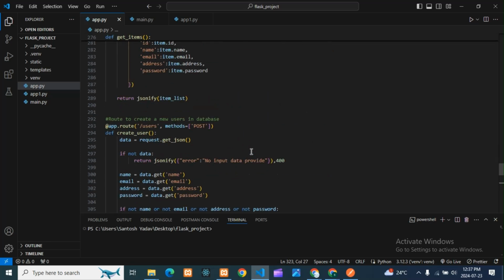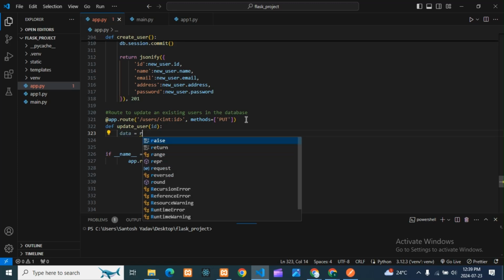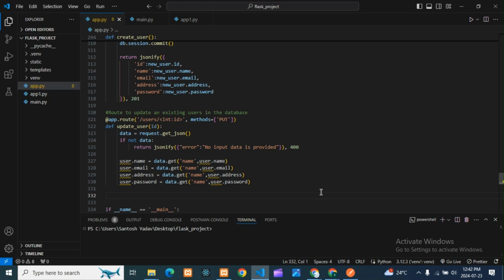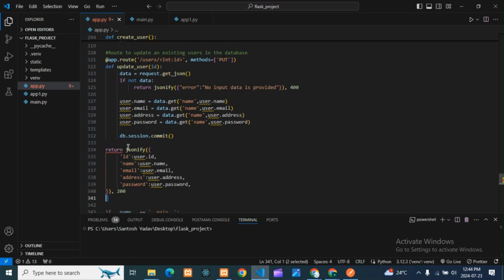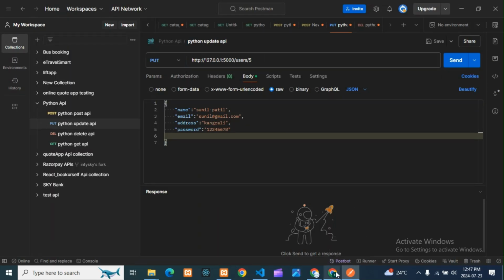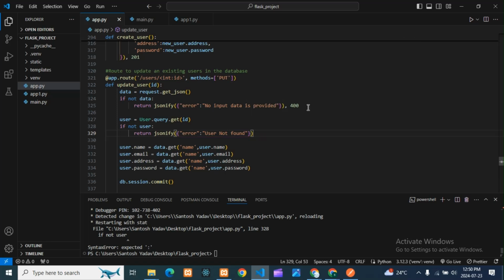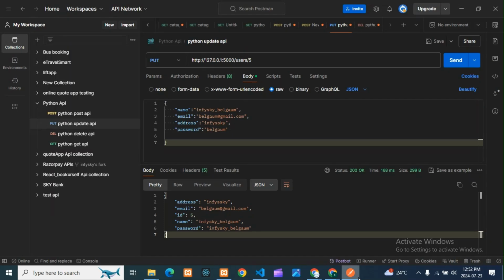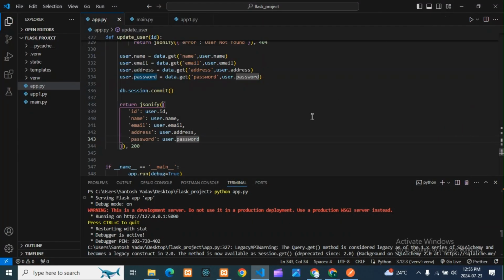Create UPDATE API to Database Using Python? | Build an API with Database Using Python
How do I create an API in Python?
How do you update an API?
How to create Python SDK for an API?
How to create API documentation Python?
How to create REST API for database in Python?
How to make POST request to API using Python?
How to connect database with API in Python?
How to connect rest API to database?
How to create a database API in Python?
How to create GET API using Python?
How do I create an API for my database?
How to get data from DB using API?
which of the following functions would you use to query data from a table in sqlite using python?
How to test Python API in Postman?
How to generate Python code in Postman?
Can we run a Python script in Postman?
How to create test API in Postman?
How to update data via API?
How to make API request using Python?
How do you automate API request in Python?
How to create a rest API in Python?
Python call REST API example
Python JSON API request
Python API requests
Call GET API in Python
How to use delete in API?
How to do a delete request in Python?
What is the delete method in Python?
How do I delete a code in Python?
How to call delete api in python w3schools
How to call delete api in python with arguments
Python requests delete with body
Python requests DELETE with headers
Request DELETE with body
Delete method in Python
Delete function in Python list
How to send a POST API request in Python?
How do I make a POST request to API?
How to call API using request?
How to make an API using Python?
How to call API with form data in Python?
How to make api call request in python using rest
Python requests API call example
Python code to call REST API with authentication
Python API request with API key
Python call REST API POST example
How do I run a Python API?
How to call an API in Python code?
How to connect to Python API?
How to call python api example
API call in Python with token
Python API example
Python API call with API key
Python call API POST
Which module is used to build REST APIs in Flask?
How to create REST API in Python without Flask
Python REST API server
What is a Python Flask API?